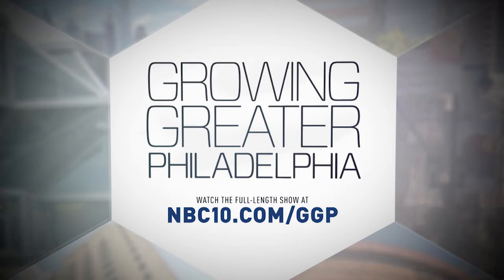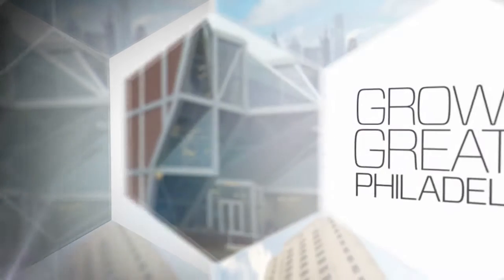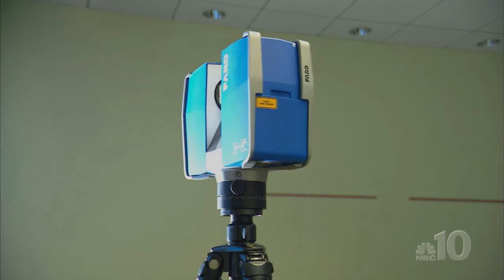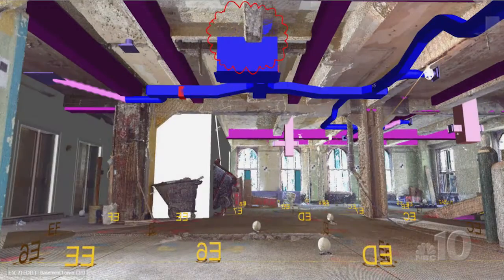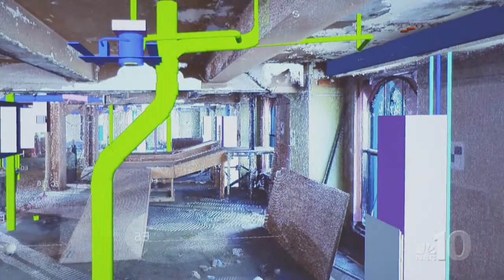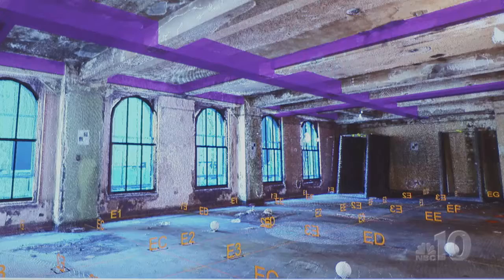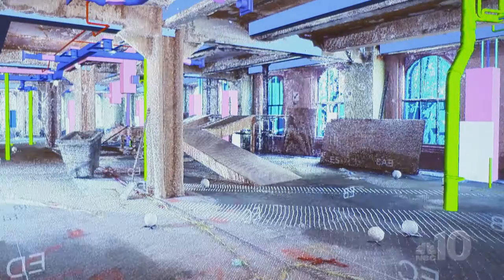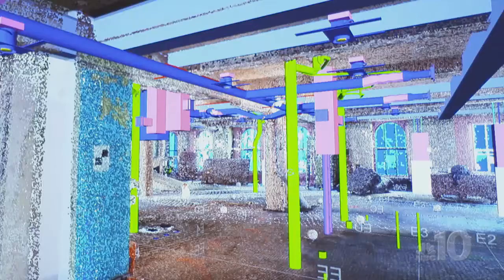Growing Greater Philadephia: Gilbane Building Company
No matter the size, type, or cost, construction for General Building Contractors Association member Gilbane Building Company begins the same way: virtually.

From the city to the suburbs, our region is thriving. Across Pennsylvania, New Jersey and Delaware, a historical transformation is underway and you're part of it. We're not just fixing up, we're growing up. Businesses are getting bigger and better -- from the mom and pops to the unrivaled -- see it all on Growing Greater Philadelphia, a collaborative initiative between the Chamber’s Select Greater Philadelphia Council and NBC 10.